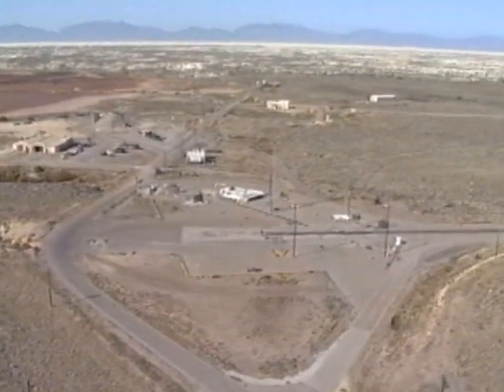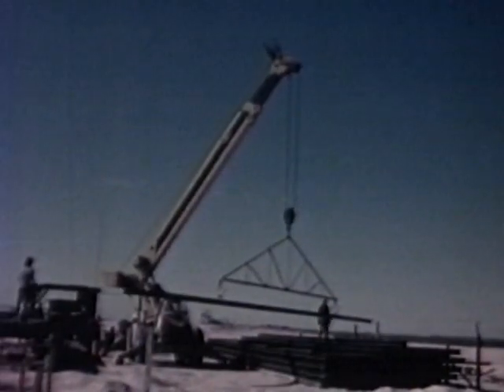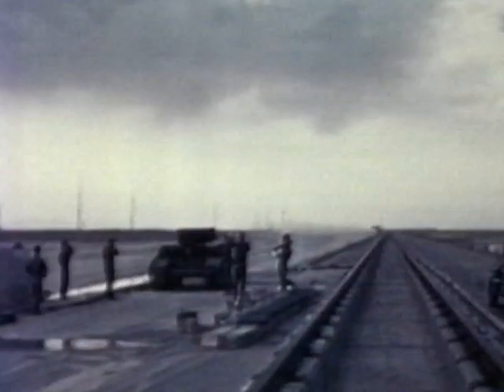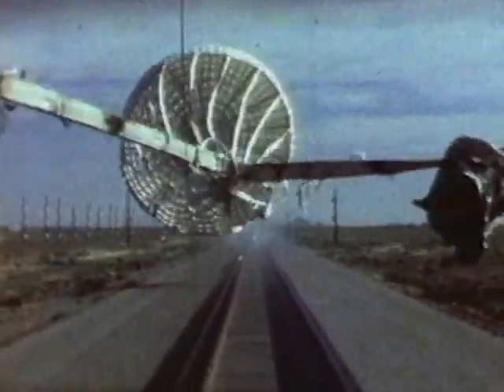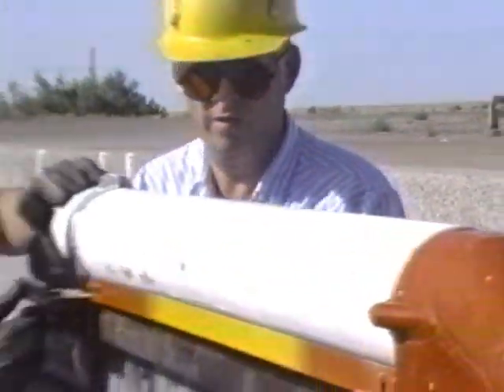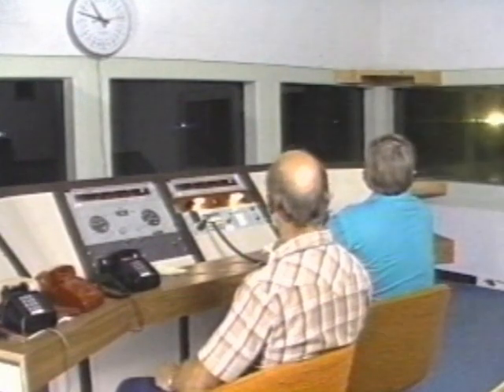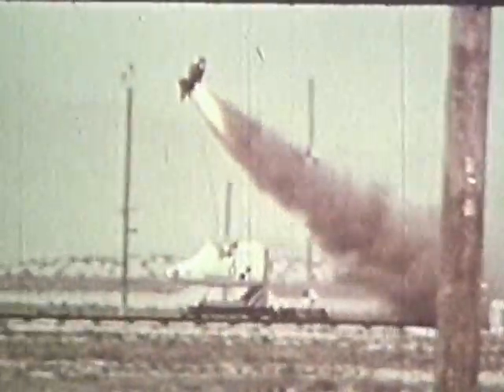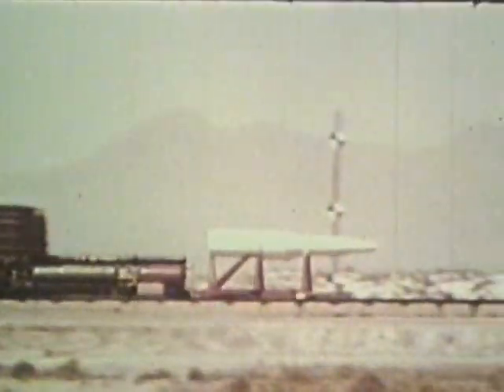High Speed Test Track, Holloman AFB, NM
The Holloman High-Speed Test Track, operated by the 846th Test Squadron, is one facility that enables test scientists and engineers to meet both of the above criteria.

The test track is a 10-mile long, precision-aligned track that provides scientists and engineers a platform from which to conduct their various missions. Tests on the track provide valid data on problems which cannot be solved by other ground test means.